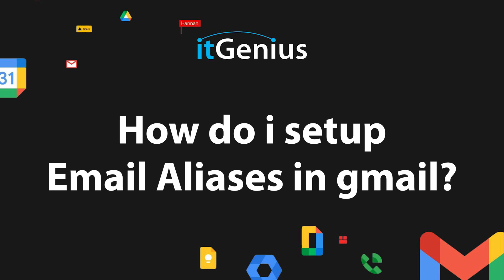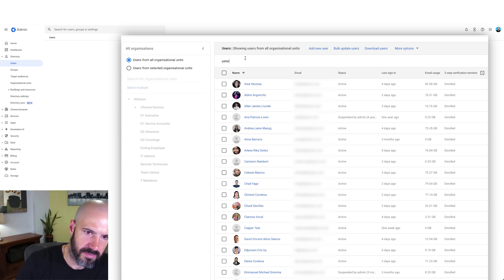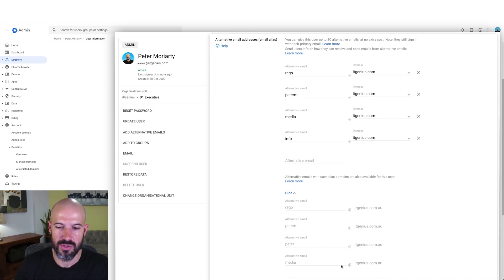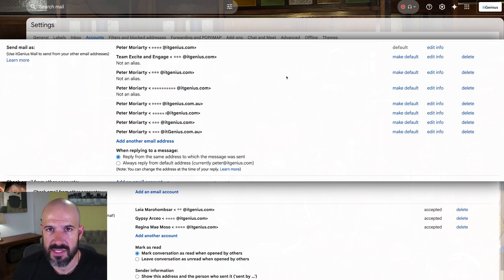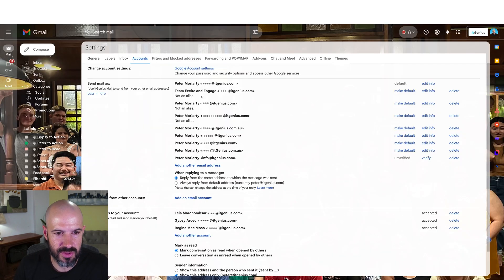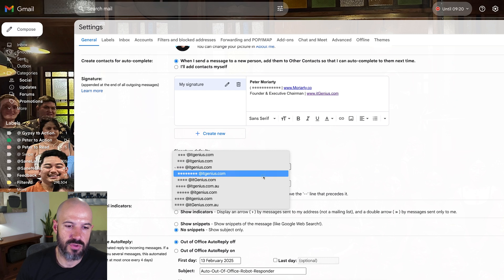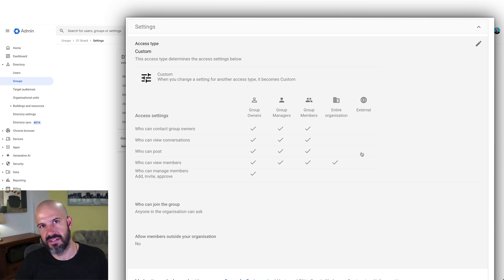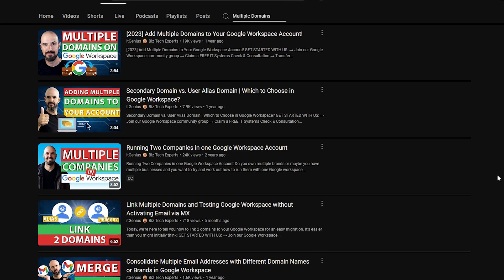How to Manage Multiple Email Addresses in Gmail | FULL Aliases Tutorial for Business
How to Set Up and Use Email Aliases in Gmail: A Complete Guide | Gmail Tips & Tricks

Learn how to efficiently manage multiple email addresses within a single Gmail inbox using email aliases. In this comprehensive tutorial, we cover everything from setting up aliases in the Google Admin console to configuring them for both incoming and outgoing emails. We also discuss the difference between individual and domain-wide aliases, how to use aliases with Google Groups, and the limitations you might encounter. Plus, discover how IT Genius can help you get the most out of your Google Workspace with their support services.

00:00 Introduction to Email Aliases in Gmail
00:59 Setting Up Aliases in the Admin Panel
03:42 Configuring Aliases for Outgoing Mail
07:37 Managing Aliases for Groups
09:11 Limitations and Best Practices
10:20 IT Genius Services and Support
📞 Need Help?